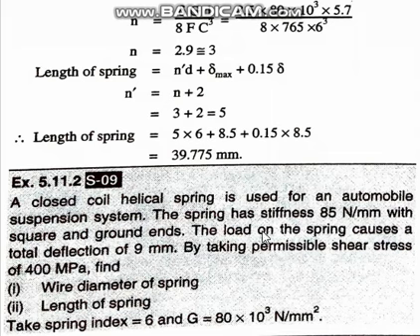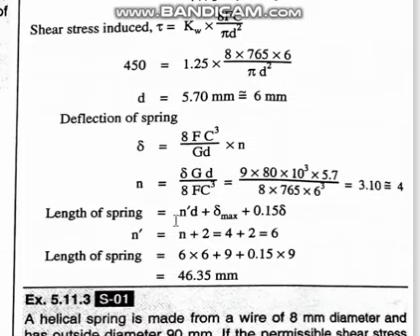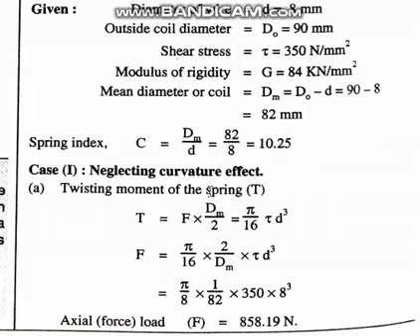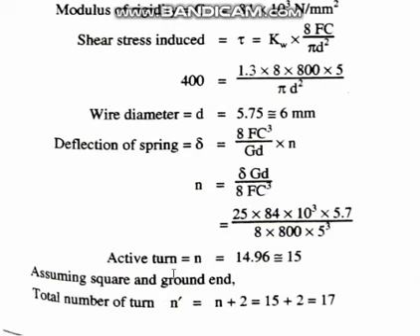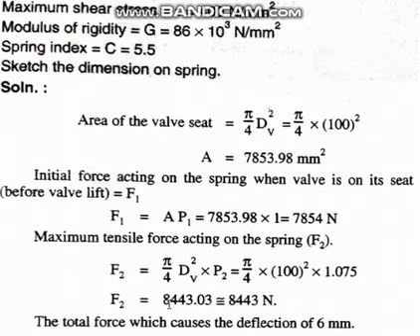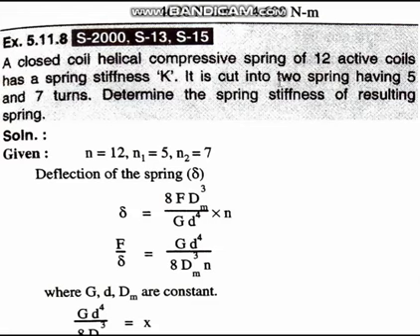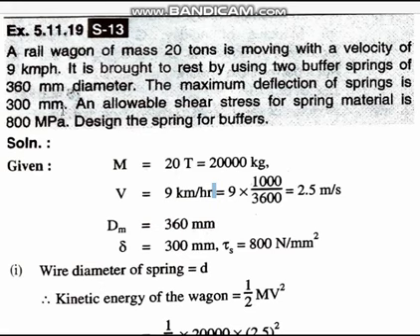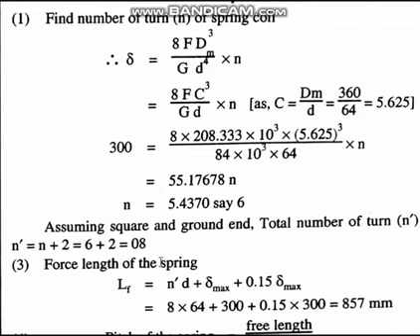EMD 47 Springs 4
Design of springs